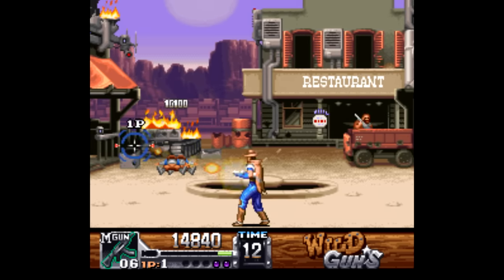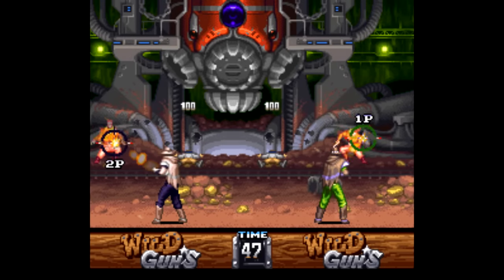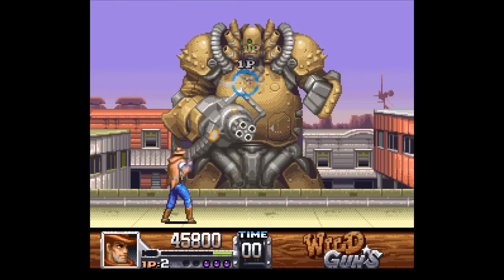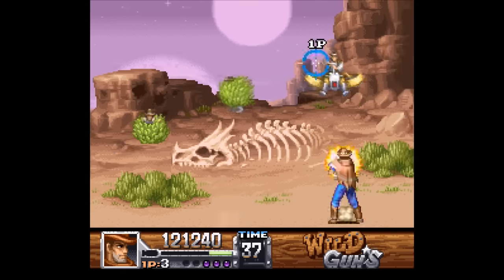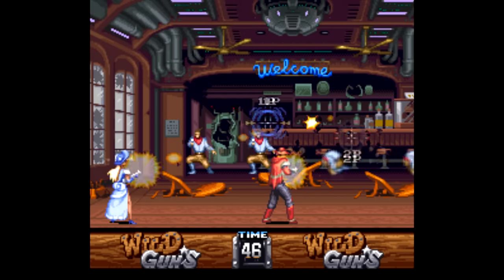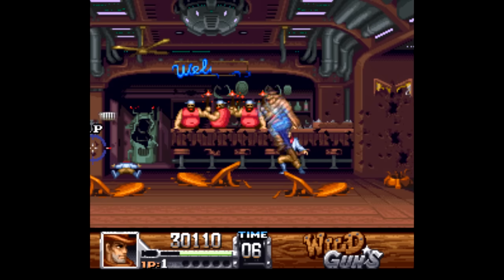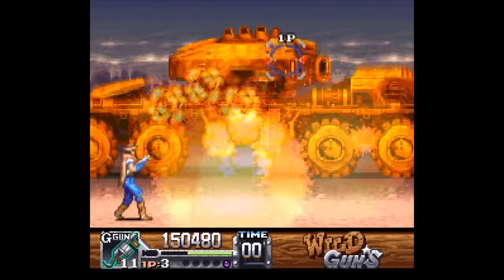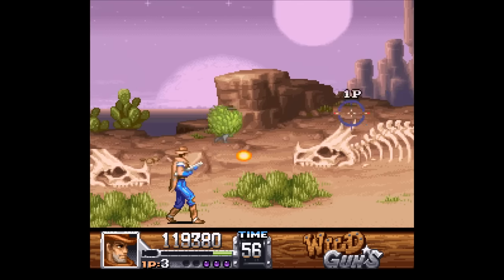Is Wild Guns Worth Playing Today? - SNESdrunk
One of the best SNES multiplayer games...